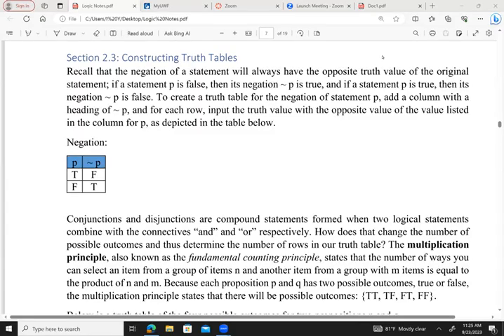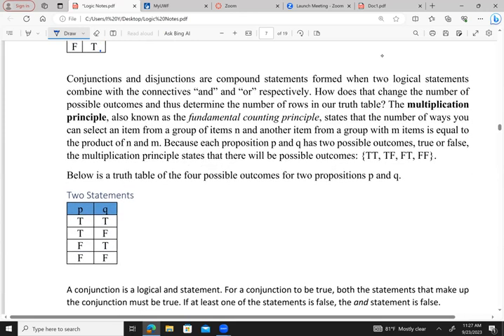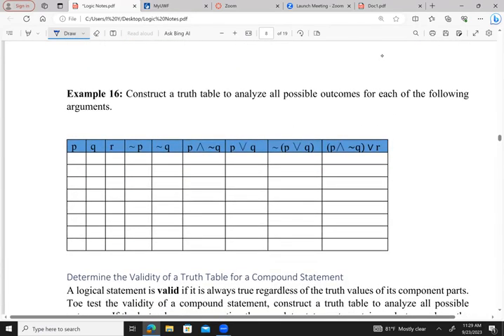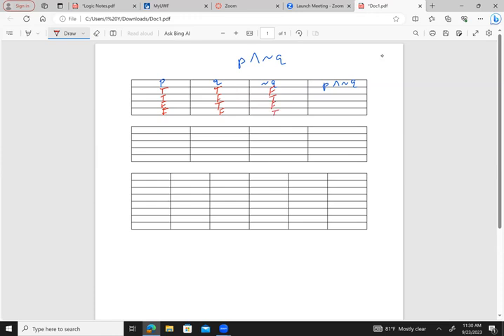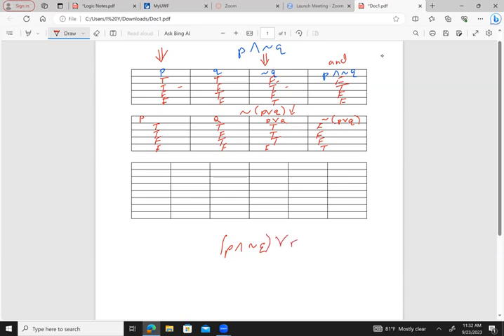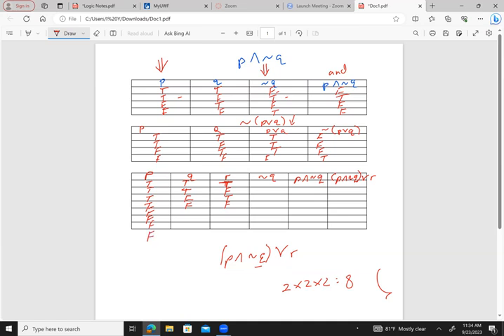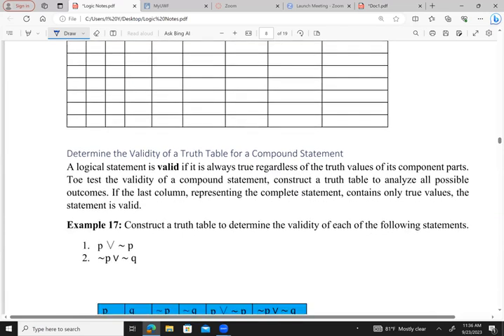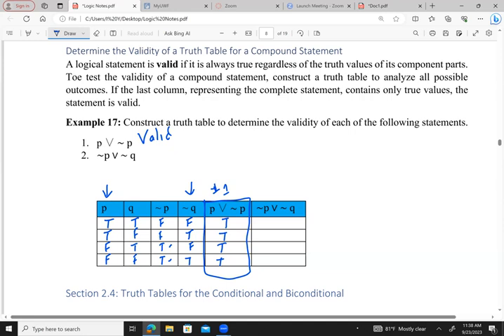Section 2 3 Constructing Truth Tables default 1